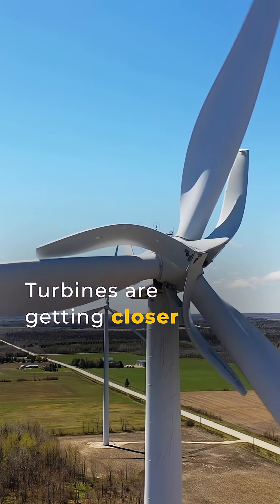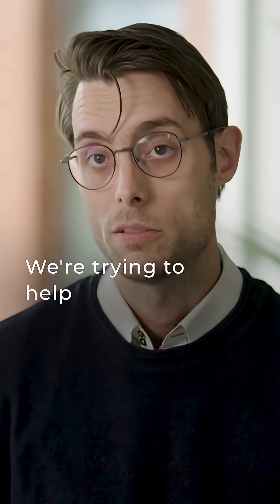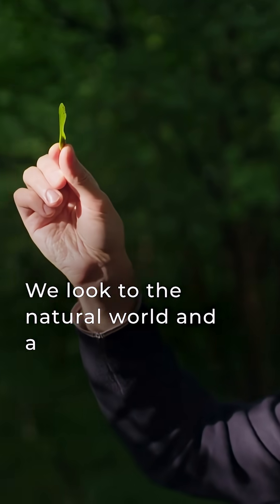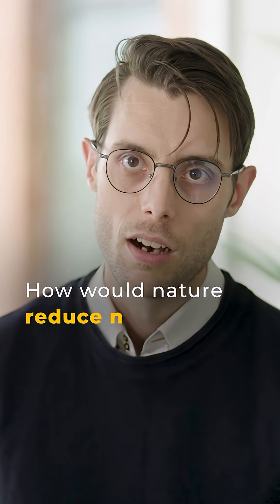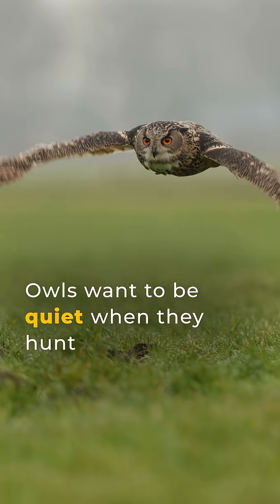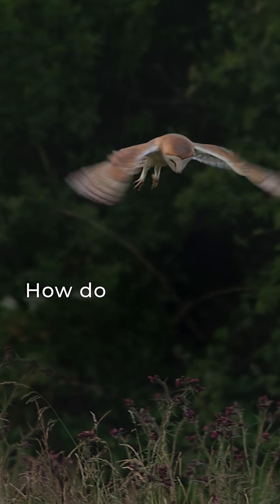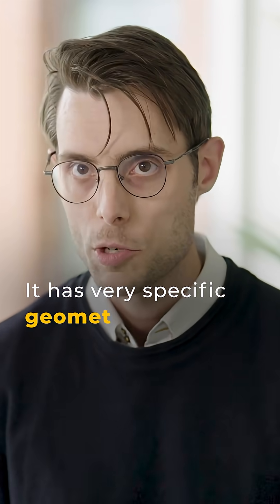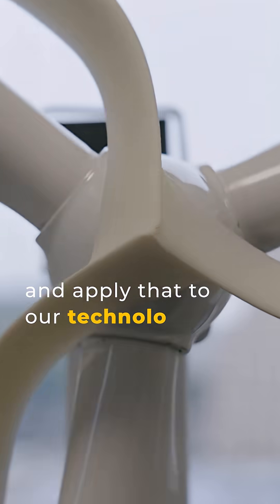What Can Owls Teach Us About Wind Turbines?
An owl's unique wing structure allows it to be silent as it stalks its prey 🦉

Ryan Church and his team at Biome Renewables studied this phenomenon to design better, quieter wind turbines.

The result is FeatherEdge, a serrated blade that breaks up the impact of air pressure on the turbine's trailing edge – the predominant source of noise disturbance on wind farms.

Nature often has the answer, we just need to ask the right questions.
RE:TV is a content studio and multi-platform channel. We develop, produce, and distribute digital content to showcase innovative projects and businesses that RE:generate ecosystems, RE:duce emissions, and RE:use resources.

RE:TV was founded in 2020 by His Majesty King Charles III, then the Prince of Wales. Inspired by The King’s long-standing commitment to nature, we provide a platform for the growing community of change-makers whose ingenuity is helping to create a better future for people and planet.